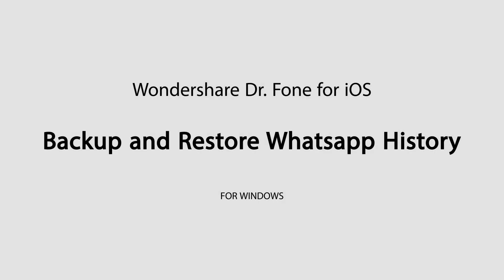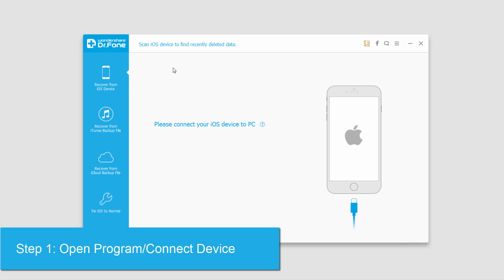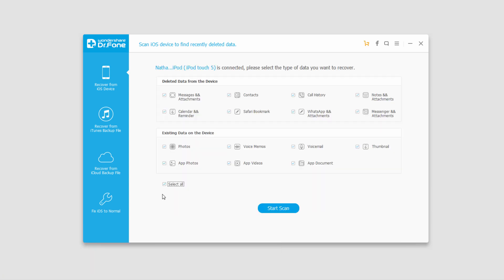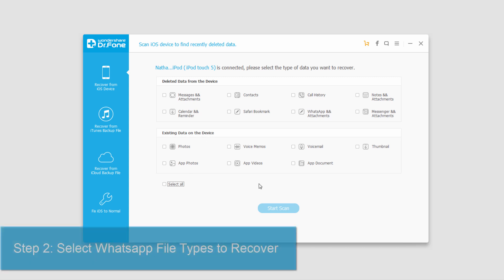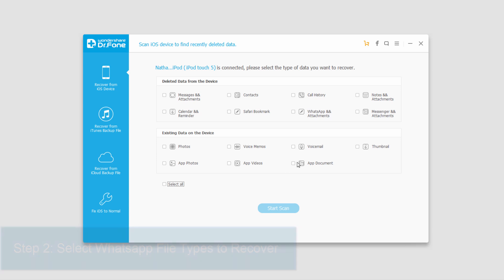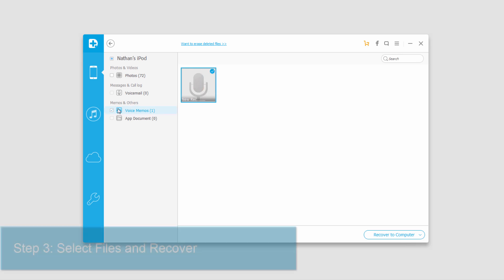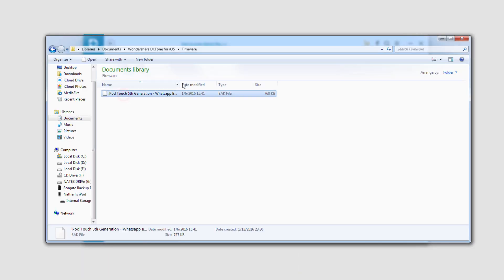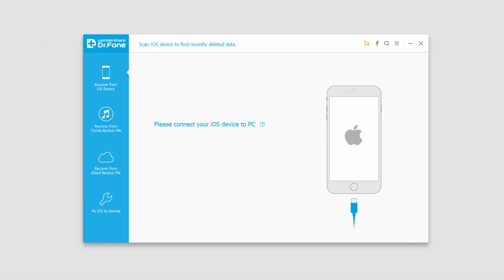How to Backup and Restore Whatsapp History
"1. Connect the iOS device with the computer and run the program
2. View and Select Whatsapp data.  Then backup all the Whatsapp messages and attachments.
2. Export and then Retrieve Whatsapp Backup File"